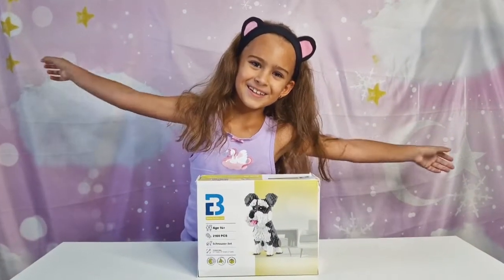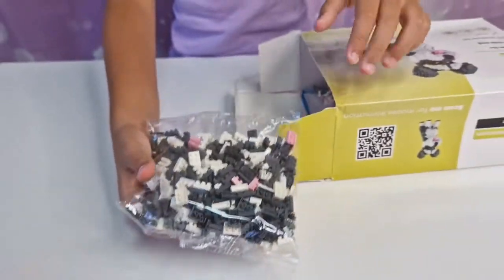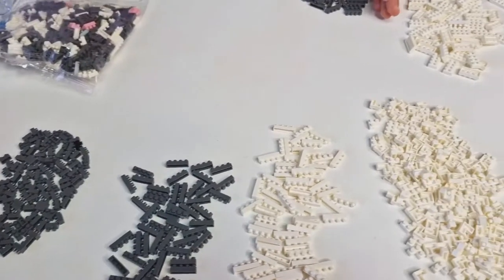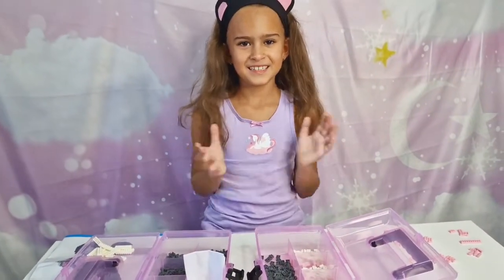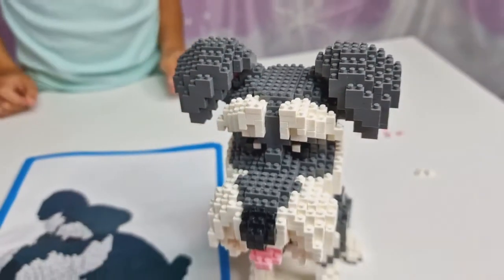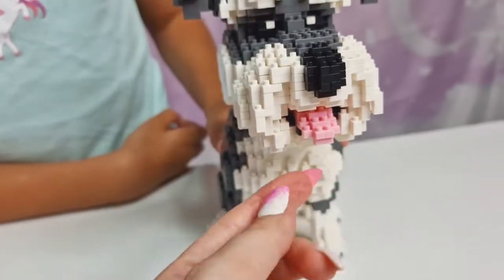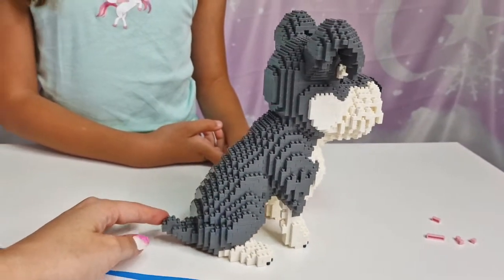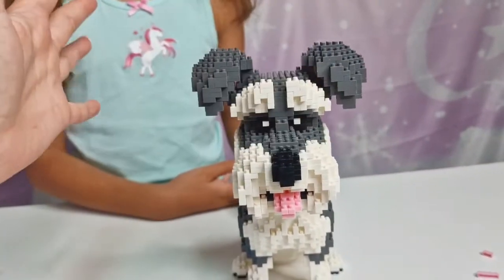Block Center 3D Puzzle - Schnauzer Dog - Builder Set with Mini-Blocks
hi guys, we had such a great time putting together this 3D Schnauzer Dog Builder Set with Mini-Blocks from @blockscenter ,thank you for gifting it to us. STEM fun for adults and kids! stimulate your brain, and help your child stay off technology📵 Build your own Schnauzer 3D dog and display your work on your desk or shelf. Each schnauzer set includes 2100 mini-bricks and instructions with graphic examples to guide you every step of the way. Tips: Separate the pieces into small groups, follow the instructions booklet and just start building. Completing each step and see it come to life, gives you and your child such a wonderful accomplishment feeling!
Ideal for ages 14+ but with the help of an adult it can be doable for 7-8 years old kids also.